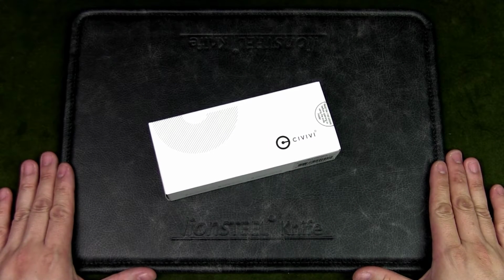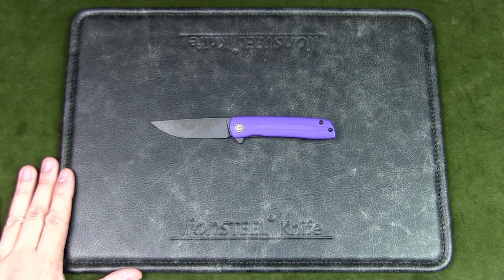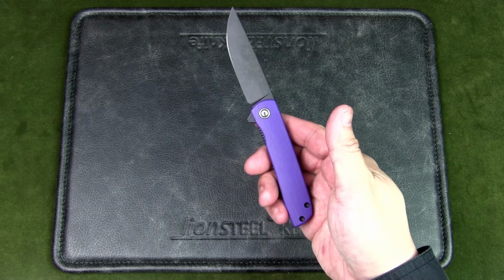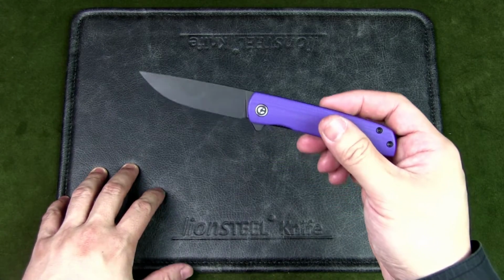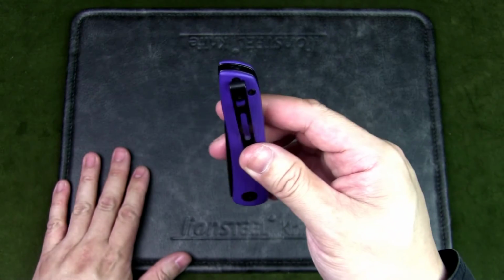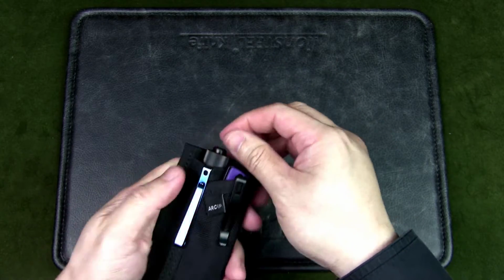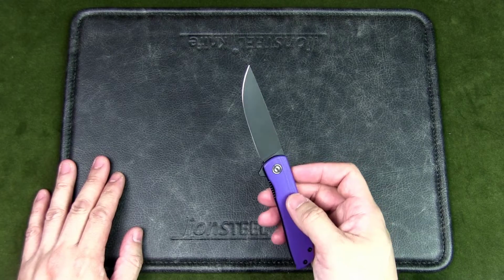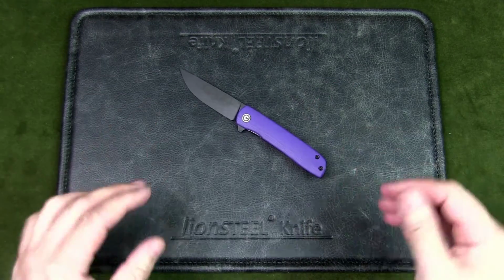Wow! Civivi Bo Flipper Knife is a Sleek Modern Urban EDC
Urban Knife Guy reviews the Civivi Bo Flipper Knife as an urban EDC knife.

Designed by Brad Zinker, the Bo is a compact folding knife that is perfect for EDC. It features great flipping action, a utilitarian drop point blade, liner lock an ergonomically contoured handle, and a deep carry pocket clip - all ideal for a utility folding knife.

The knife is relatively small and sleek and features a stonewashed blade and colorful G10 scales.